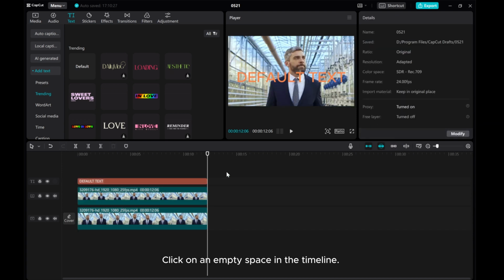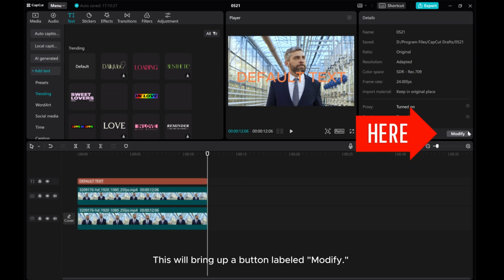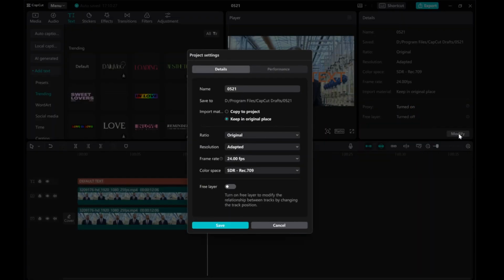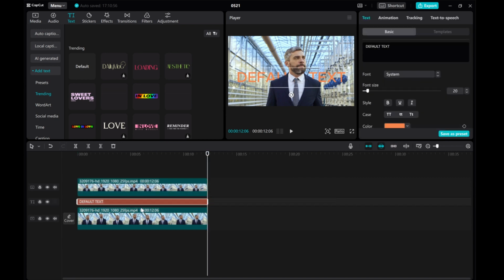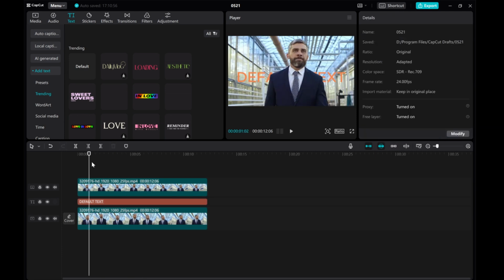How to Fix Layering Issues and Move Layers Freely | CapCut PC Tutorial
Learn how to effortlessly resolve layering issues and gain full control over moving layers in CapCut on PC!